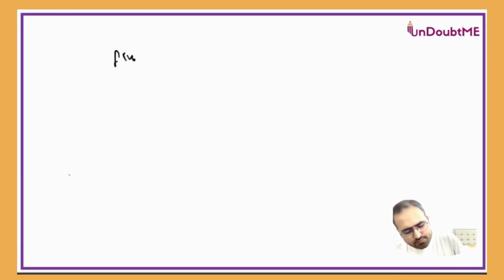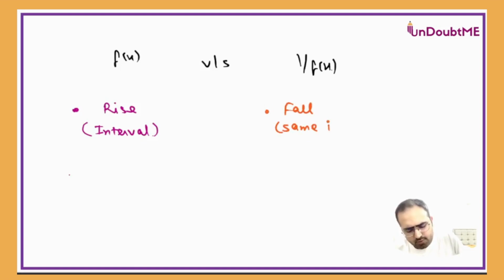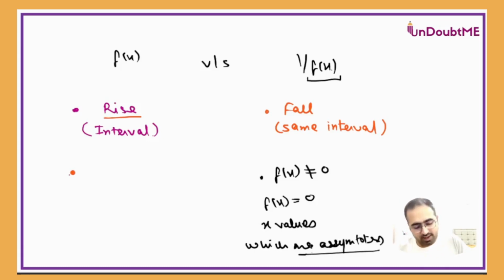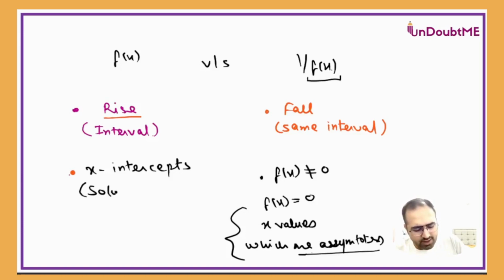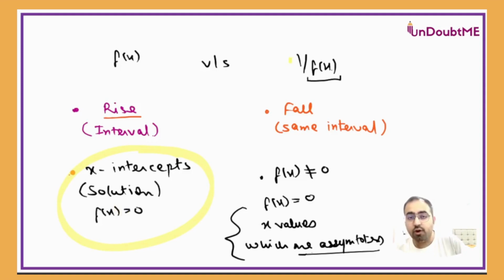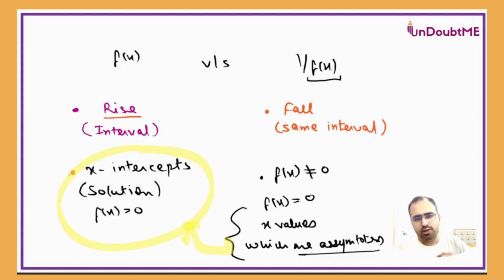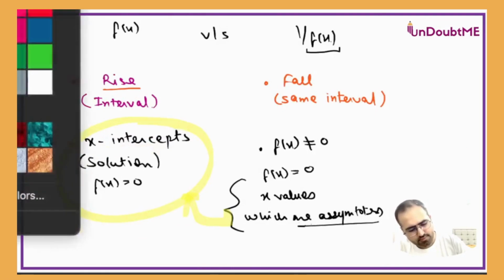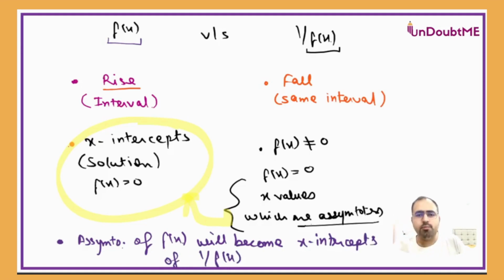Comparing f(x) and 1/f(x) Function Graphs: Critical Analysis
📈 Dive into the world of function graphs as we compare and critically analyze f(x) and 1/f(x) functions. In this educational video, Rohit Vachhani, an experienced educator and edupreneur with over 11 years of teaching experience, will guide you through the intricacies of these mathematical representations. Whether you're a student preparing for IGCSE, Alevels, IB, SAT, ACT, CBSE, or IITJEE exams, or you're simply passionate about mathematics, this video aims to enhance your understanding and analytical skills.

In this video, we will:
- Compare f(x) and 1/f(x) Graphs 📊
- Analyze Key Characteristics 🔍
- Provide Real-Life Examples 🌍

By the end of this insightful video, you'll have a deeper comprehension of function graphs and be better equipped to analyze them critically.

📈 Enhance your mathematical analytical skills by comparing and critically analyzing f(x) and 1/f(x) function graphs in this insightful video! 📊🔍🌍

Microphone Used in this video:

Laptop Used for recording:

Tablet Used in recording: